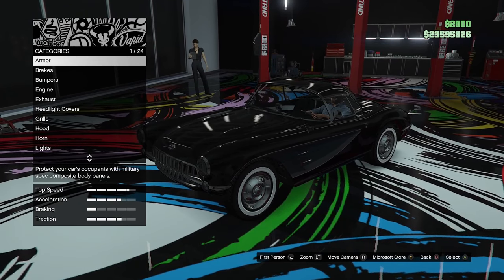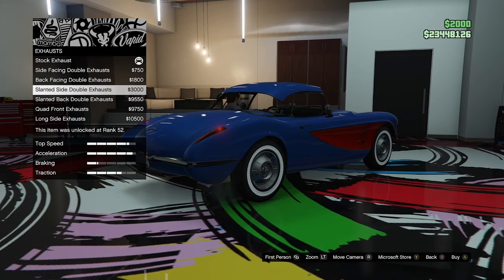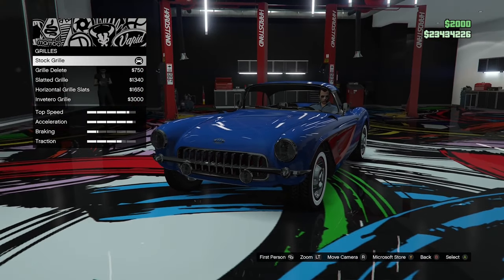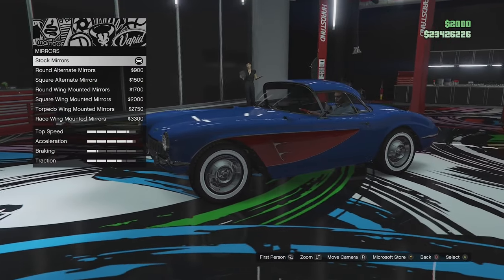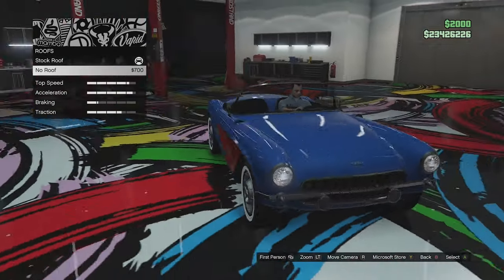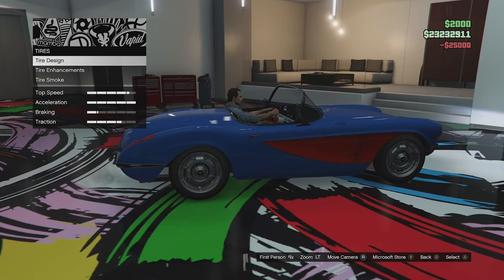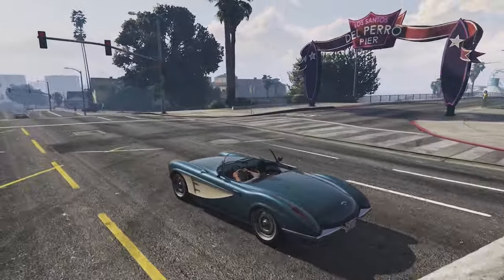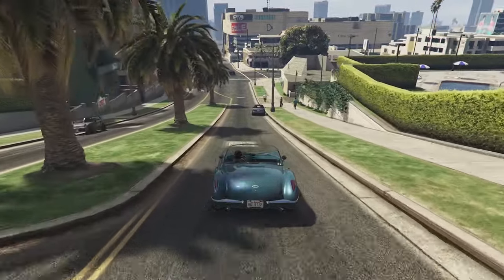GTA Online| Coquette D1 Customisation